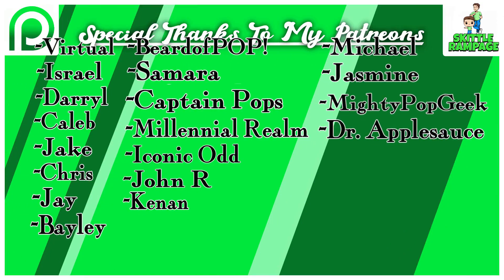How To Get Nycc 2020 Funko Pops | Nycc 2020 Funko guide!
This will be a Full Nycc 2020 Funko Pop Guide Video! I will tell you how to get Nycc 2020 Funko Pops, Where to get  them and How to get them! As well as a few tips & tricks!

funkopops # nycc2020